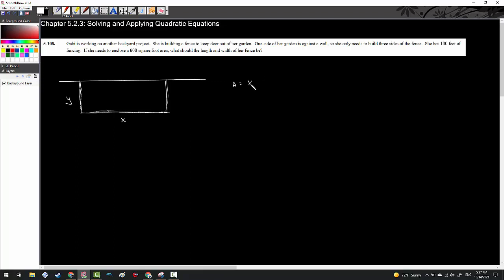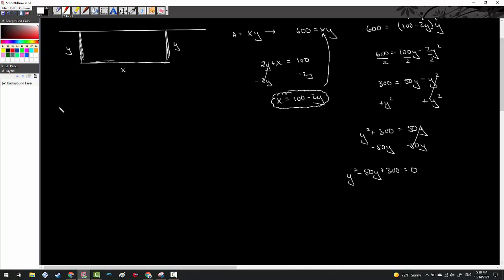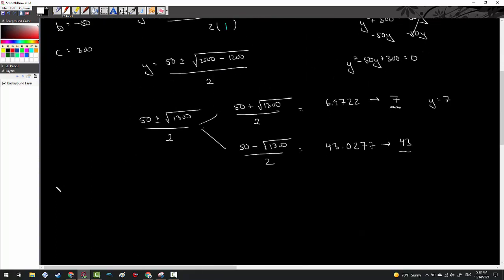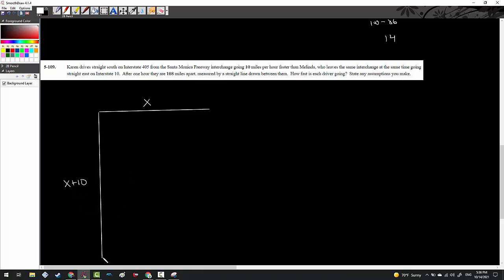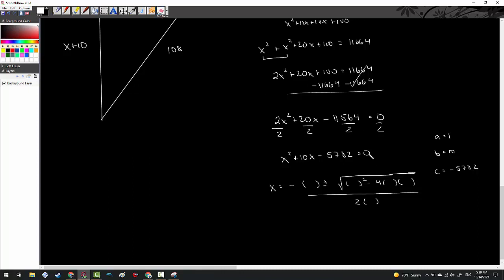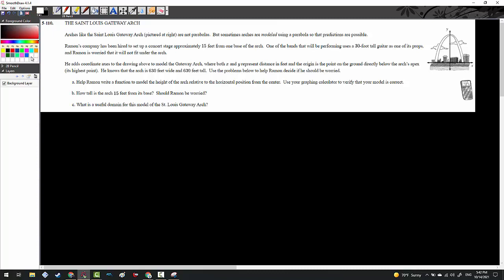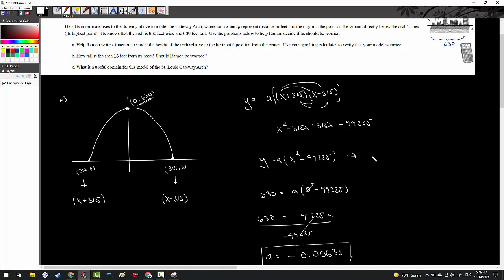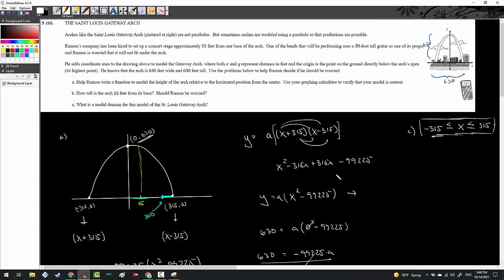Chapter 5 2 5 Solving and Applying Quadratic Equations